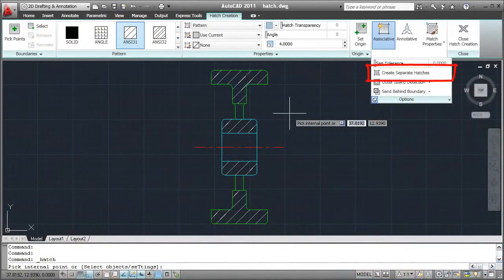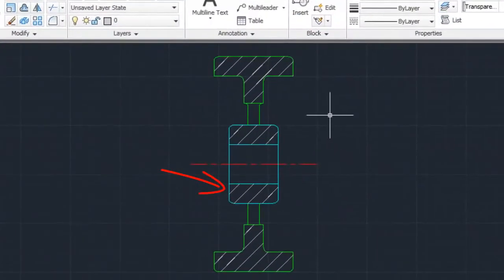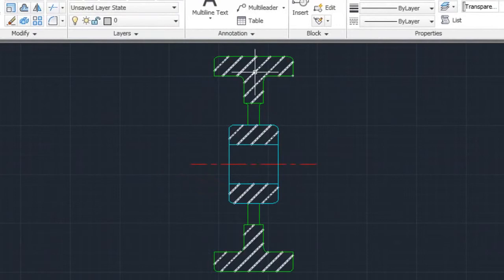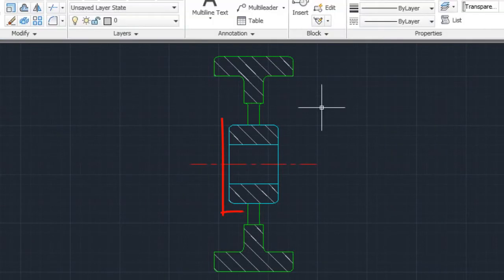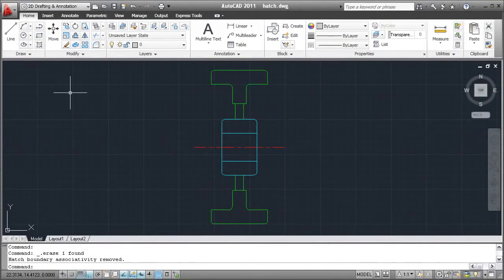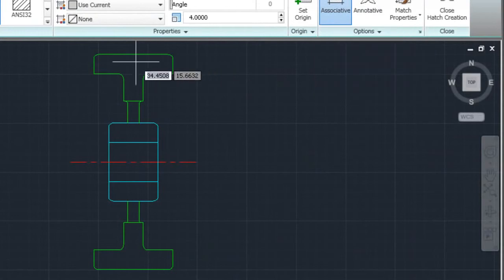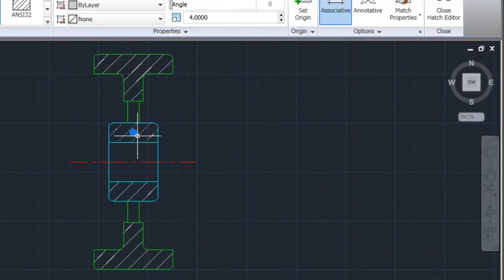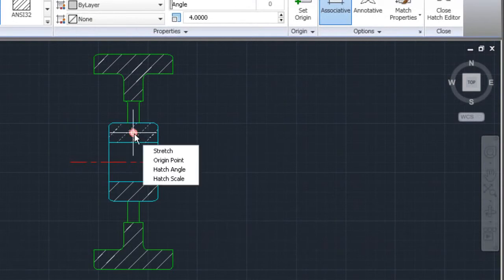Create Separate Hatches Autocad 2015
Hatches,Align Objects Autocad 2015,Extend,Autocad,2015,Lines,Fence,Rotated Areas in a 2D Drawing,Drawing (Interest),2D Computer Graphics,Autocad (Software),Autocad 2012,2D,Drawing,Rotated,Areas,tutorial,Autocad tutorial 2015